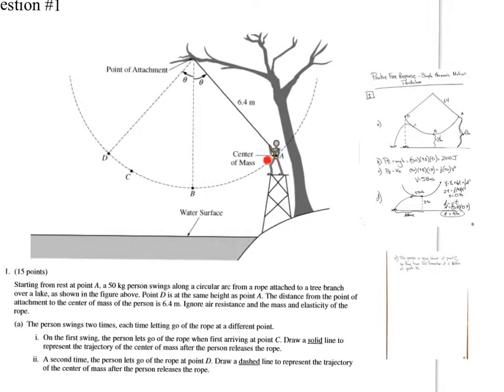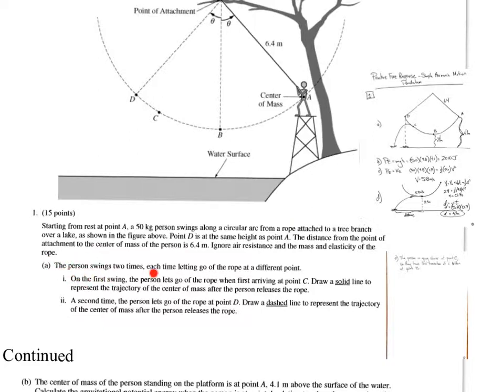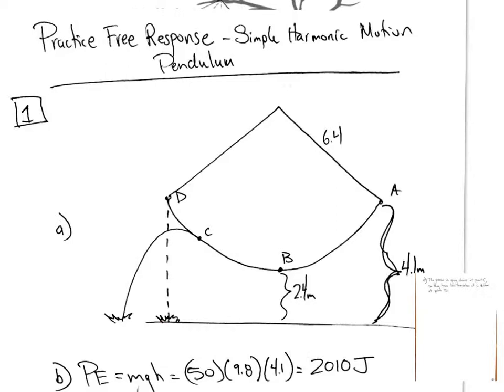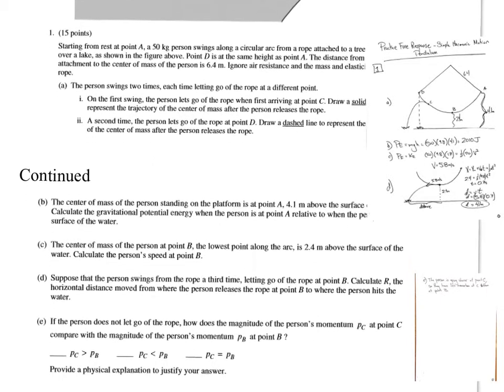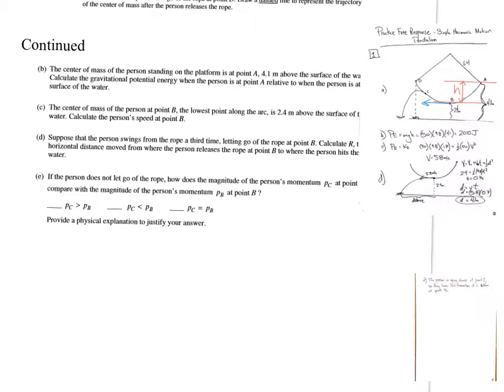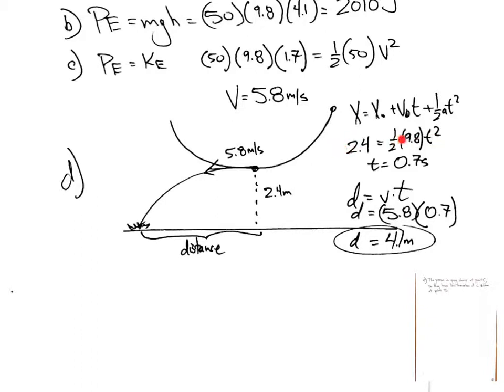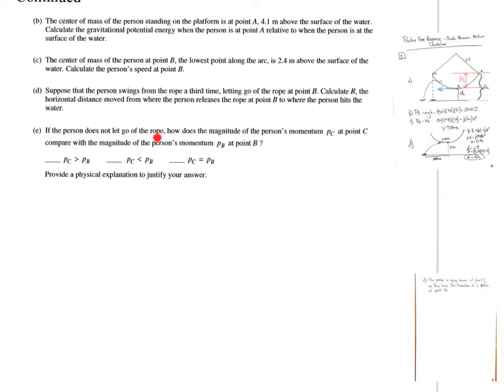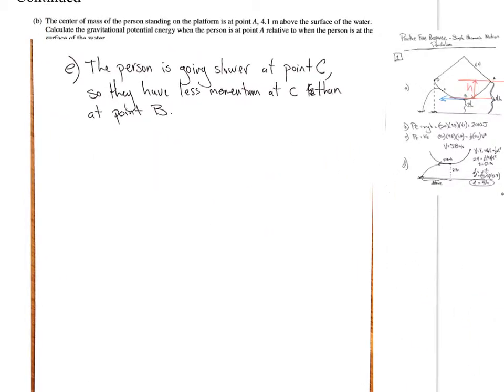Week 21 part 1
Simple harmonic motion pendulum